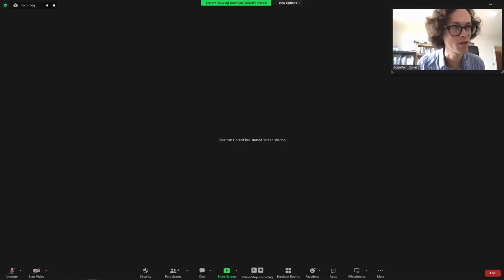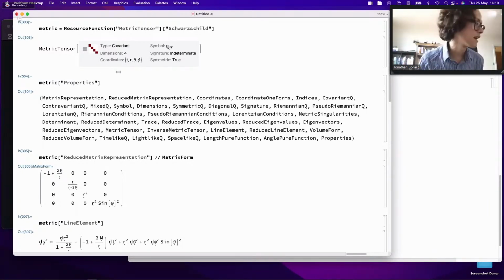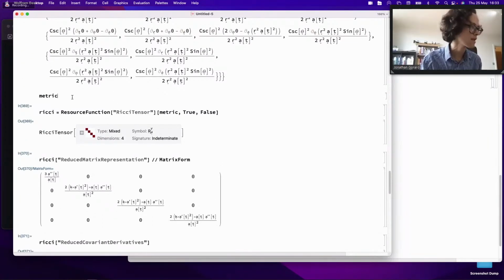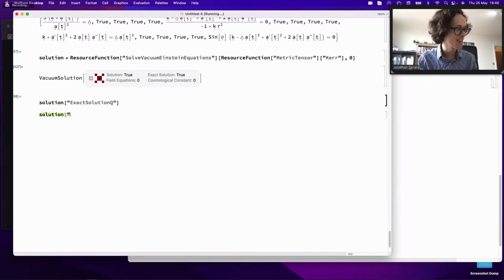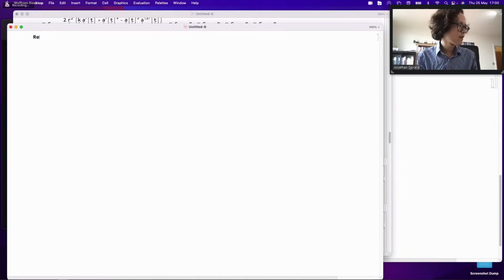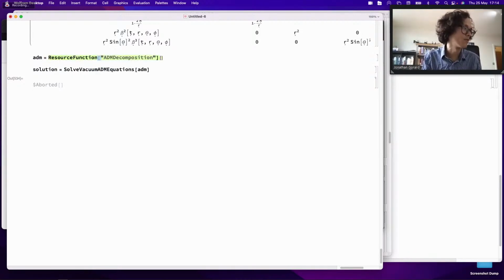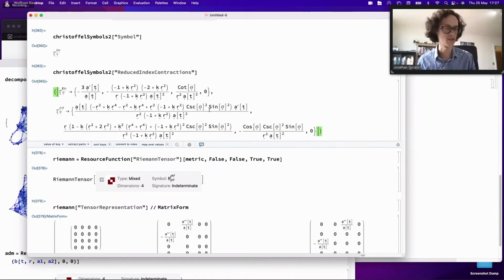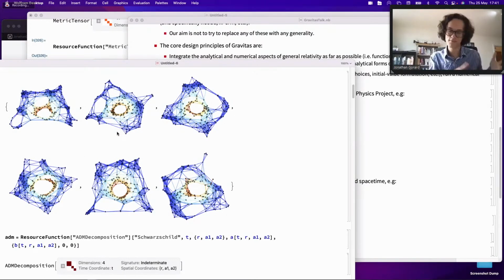Computational General Relativity: Live with Jonathan Gorard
Join Jonathan Gorard as he demonstrates new functionality developed from the Wolfram Physics Project for computational relativity, both analytical and numerical, over both discrete and continuous space times.